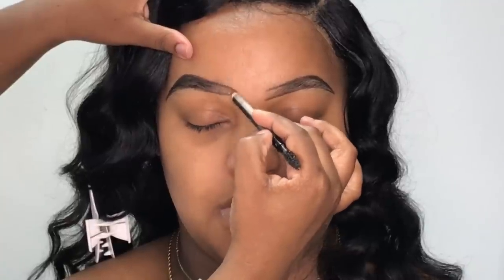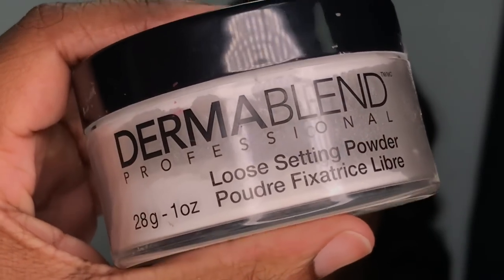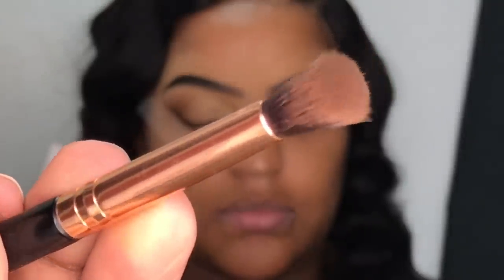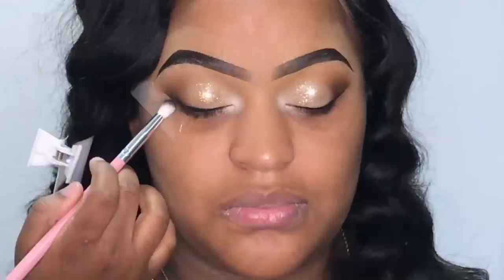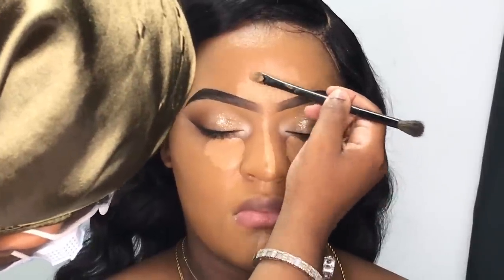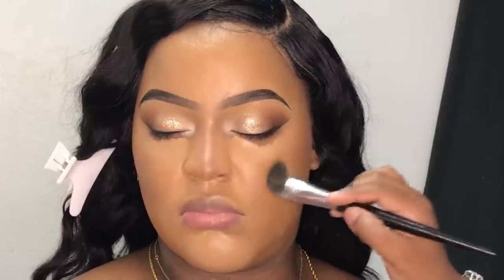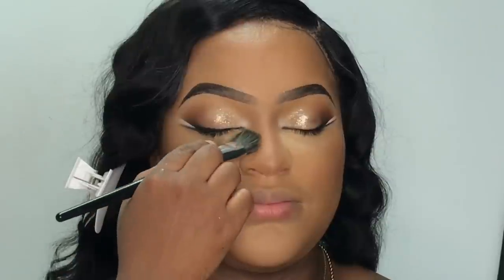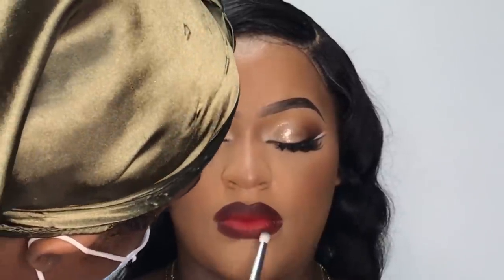Graphic Liner W/ Rep Lip | Client Makeup Tutorial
Products Used:
Nicka K. Eyebrow pencils (Black brown & Light brown)
Nicka K. Concealers (01, 02, & 04)
I.envy Clear lash glue
Dermablend Translucent powder
Shein Smart Cookie Palette
Jlarue pigment (Bliss)
Wet’n Wild black liquid liner
Fit me foundations (warm coconut & spicy brown)
Juvia’s Place foundation sticks (Katsina & Sokoto)
Morphe loose powder (banana)
Colourpop liquid lipstick (creeper)
Milani liquid lipstick